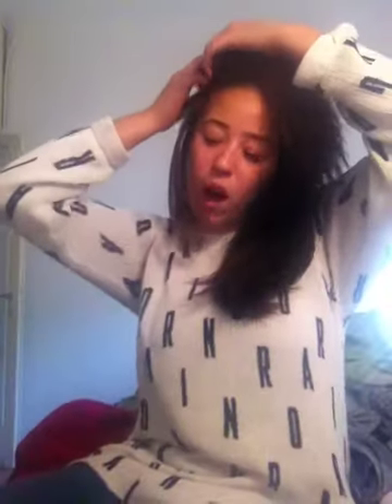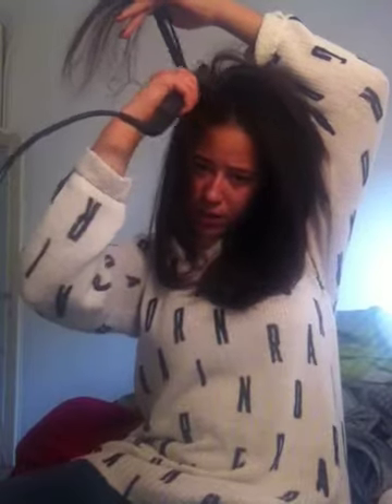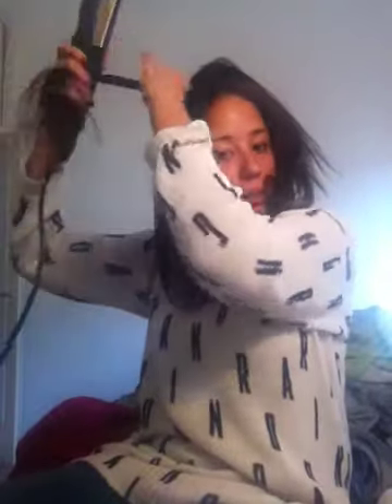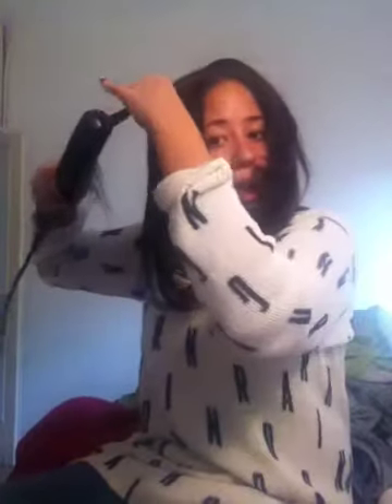How to straighten bi racial hair part 2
Part 2 of A to Z video please like. The flat irons I used is babyliss